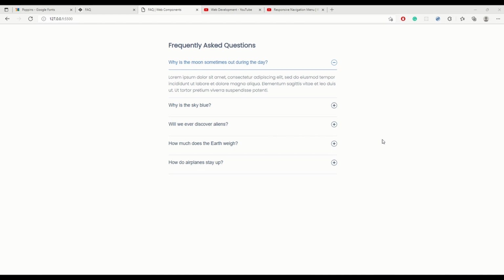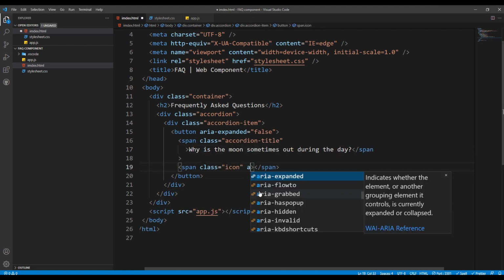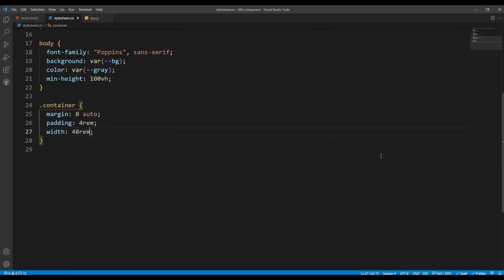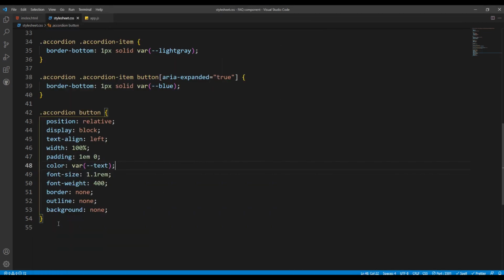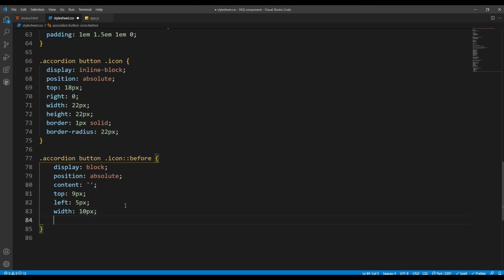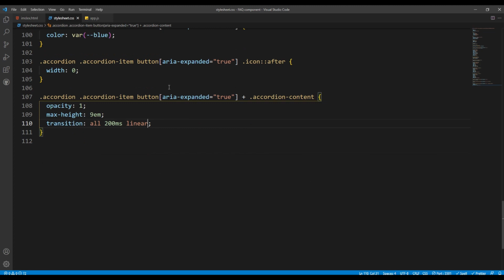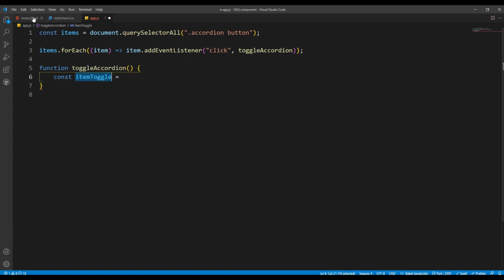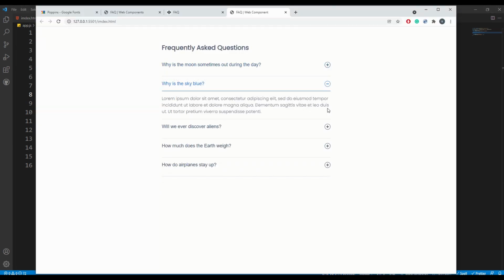Build an Accordion FAQ in HTML, CSS & JS | Web Components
Hello everyone, This is the second episode of the new series Web Components, where I will be building a new component in each video in pure CSS and vanilla JS. I hope this series becomes a resource for you in your journey to become a coding Hokage. Enjoy!